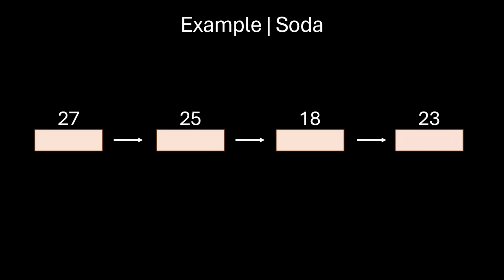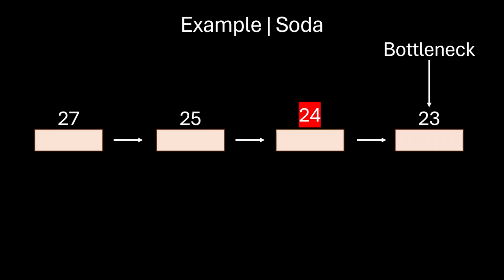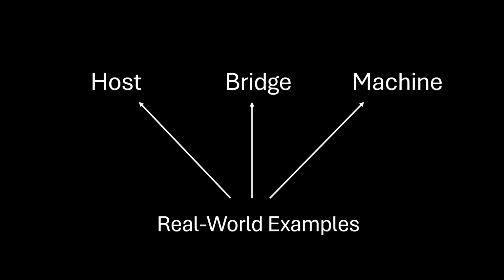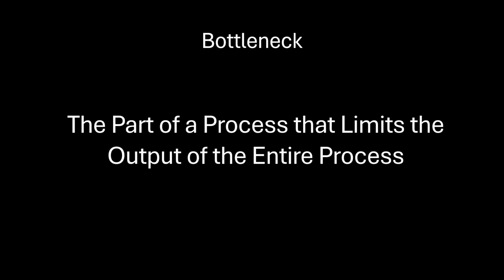Bottlenecks | Business Understood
Learn about bottlenecks! A key operational business concept.